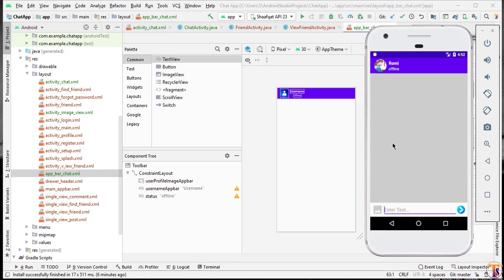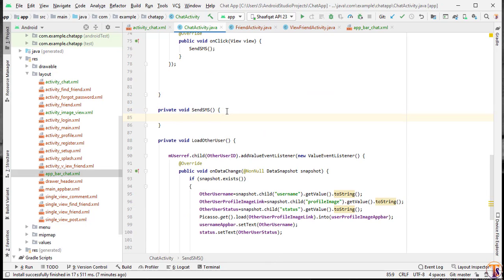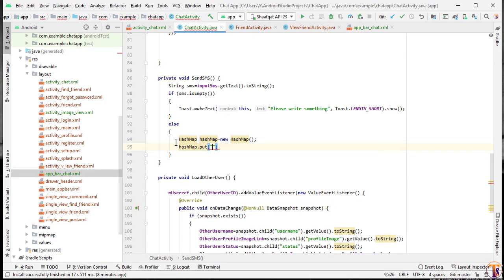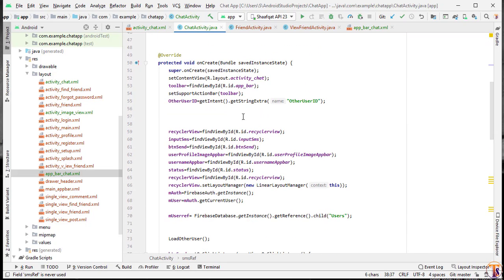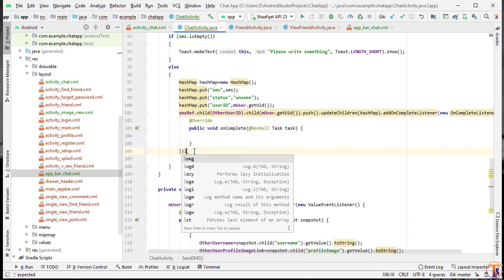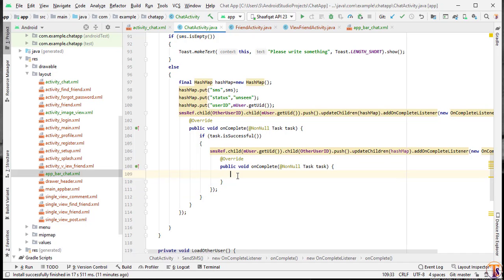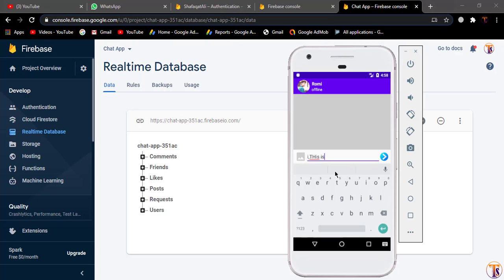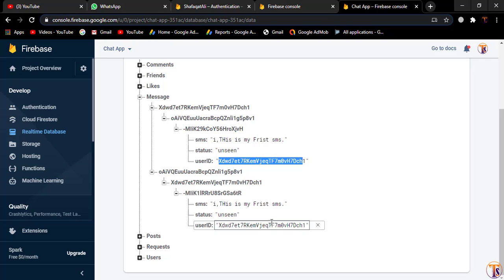Chat Me App - 37 - Send First Sms to Friend -Chat with Friend - Social Networking App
Hi

About this video:
In this video we LSend First Sms to Friend -Chat with Friend  - Social Networking App  Android Studio  Firebase Android Studio.

 All Features
1.Registration and Setup Profile
2.Login
3.Forgot Password
4.View People Post
5.Like Any particular Post
6.Comments on Post
7.Add new Post
8.View His profile
9.Update his Profile
10. Search any Person
11.View All People and their profile
12.Send Friend Request
13.Accept Friend Request
14.Cancel Friend Request
15. Accept Friend Request
16.Reject Or Decline friend Request
17.View All his Friends
19.Chat with wit any friend
20.View total number of likes and comments under each post,time ago features when post uploaded.